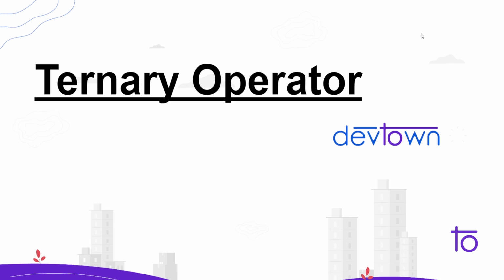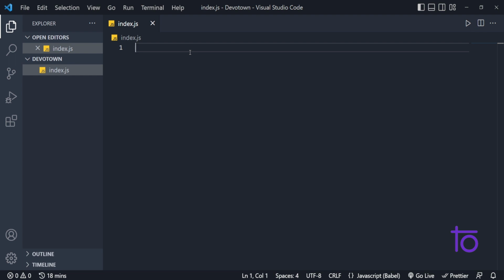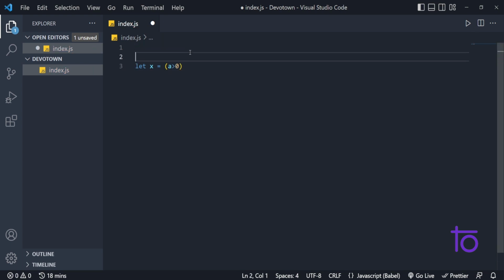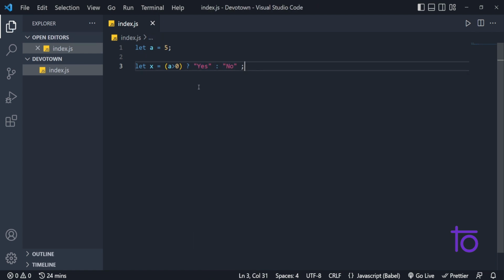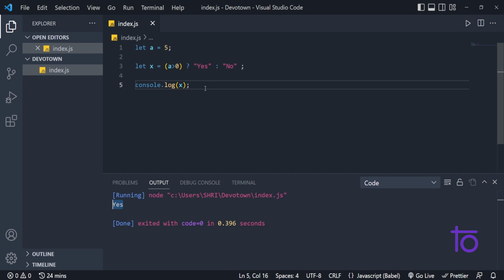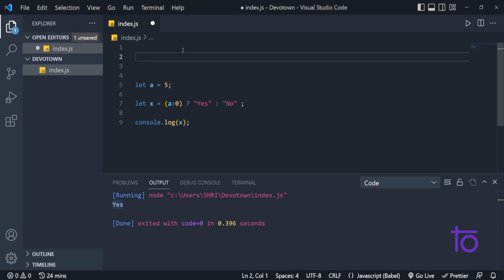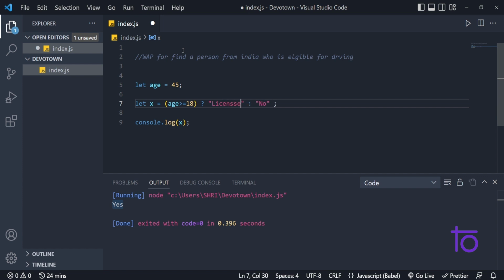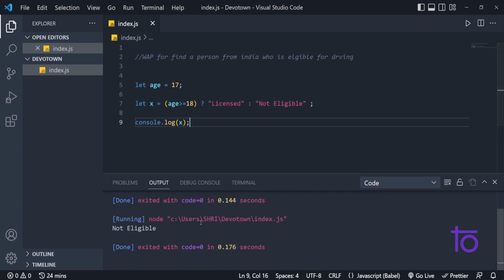Ternary Operator in JS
Hello viewers,

In this video, we will learn and understand "Ternary Operators in JS"

Happy Learning,
Team      @DevTownIndia